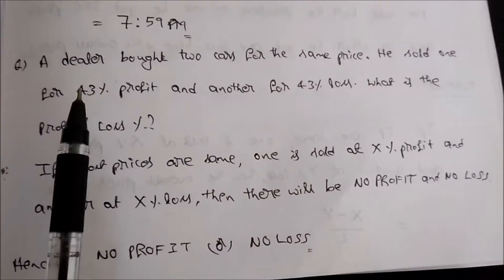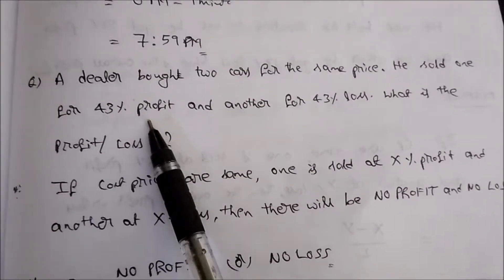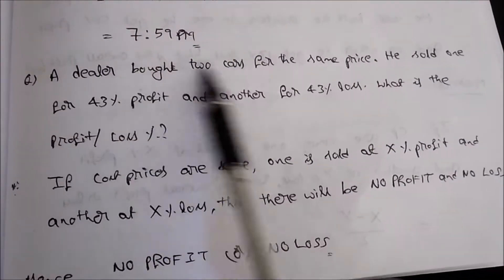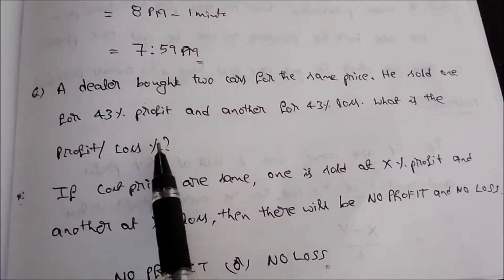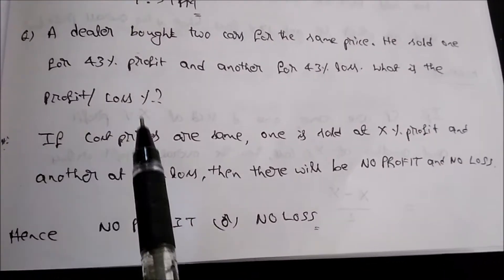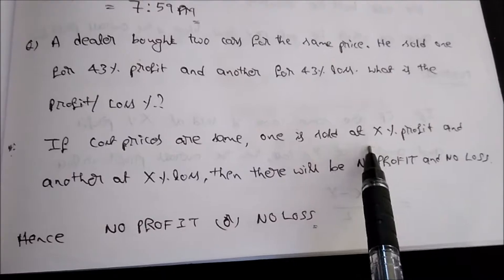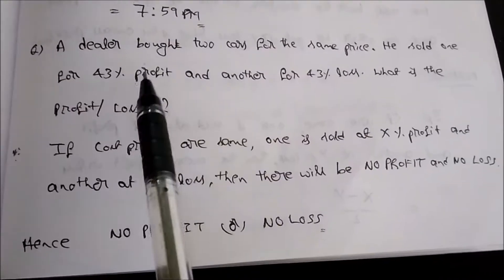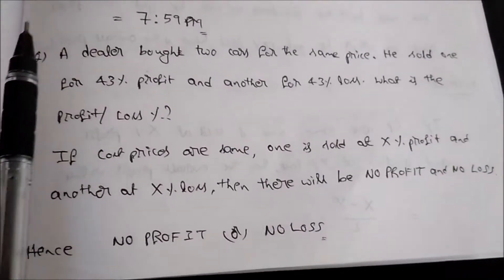What is the profit or loss %?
A dealer bought two cars for the same price. He sold one for 43% profit and another for 43% loss. What is the profit or loss %?